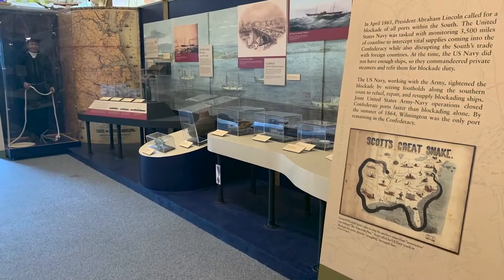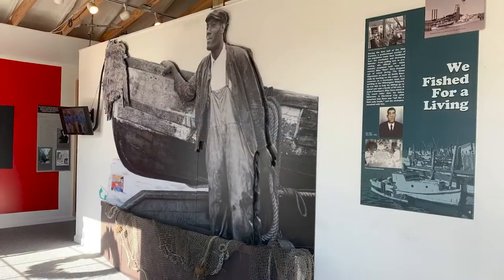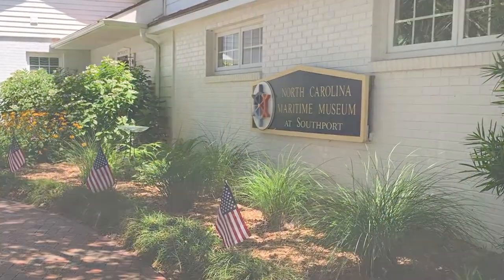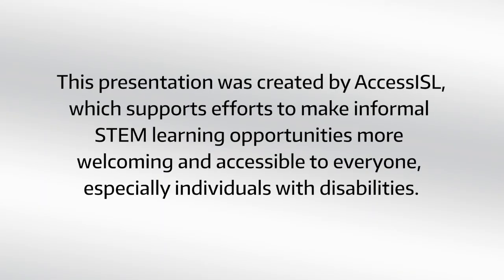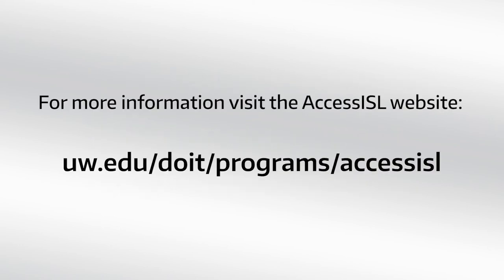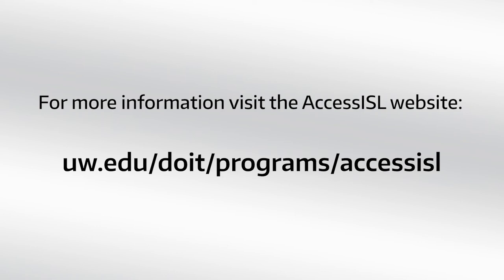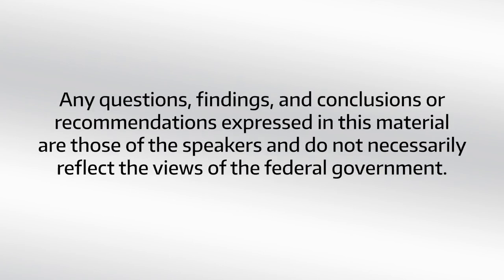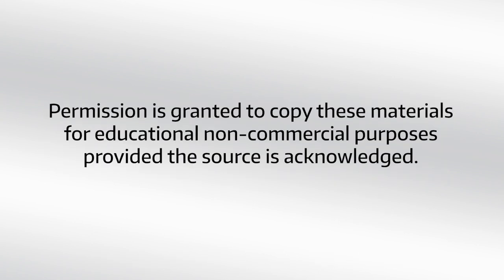Providing Accessible Informal STEM Learning (Audio Described)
Representatives from informal STEM learning (ISL) programs share their perspective on universal design, accommodations for visitors with disabilities, and engaging members of the disability community at their organization.